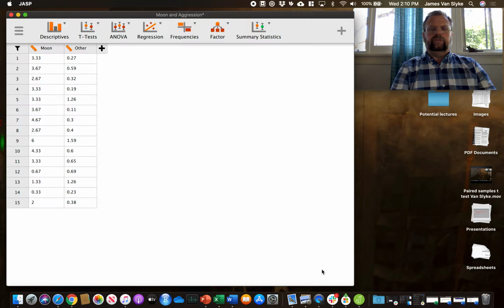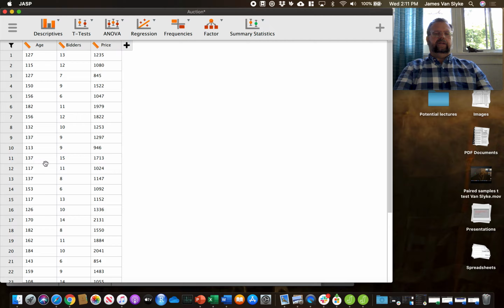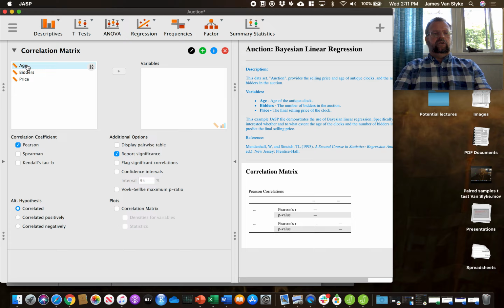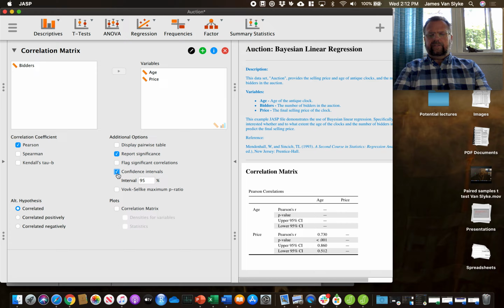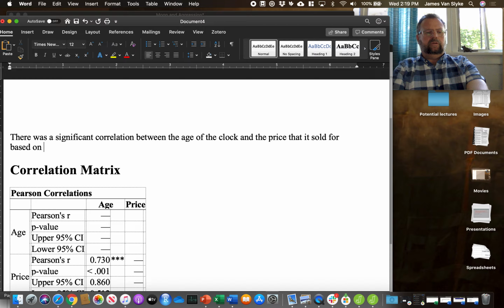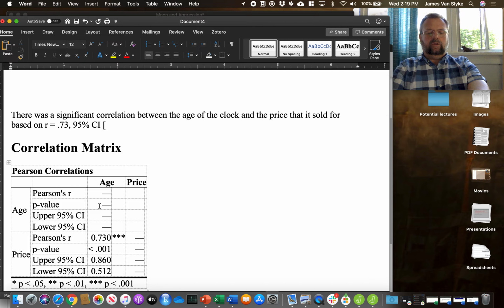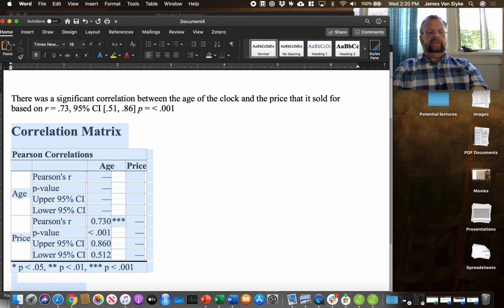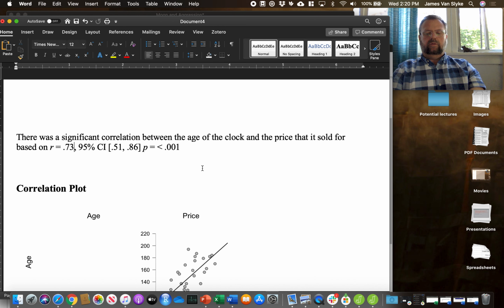Correlation using JASP Van Slyke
Directions on how to use JASP for correlation